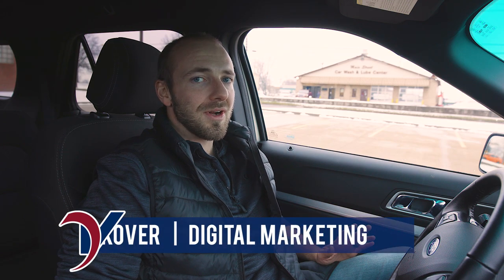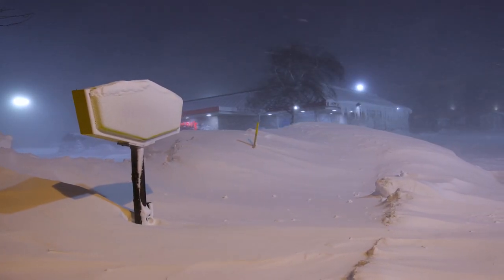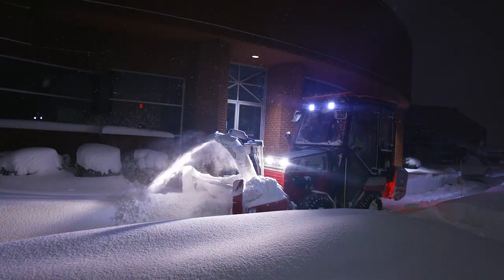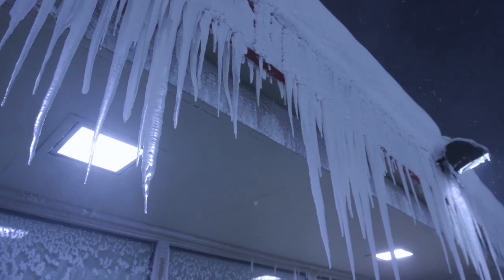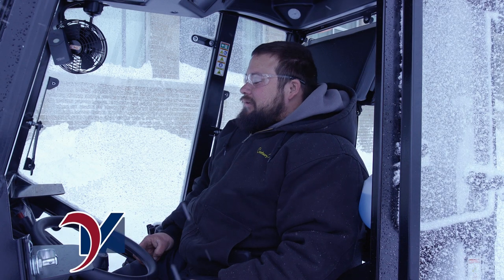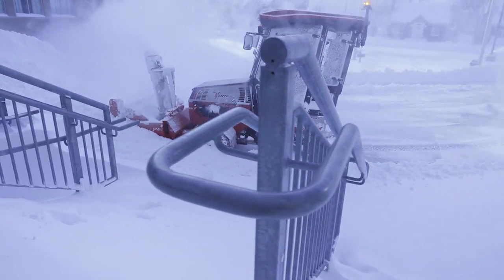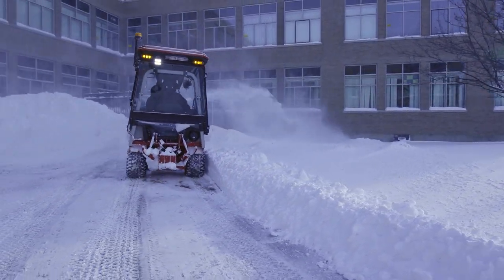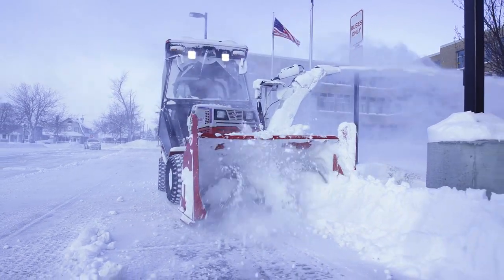Removing Deep Snow From Sidewalks with the Ventrac Snow Blower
On this Ventrac In Action video shoot, we showcase the capabilities of our machine in extreme weather conditions. Extreme snow performance means the Ventrac tractor and its attachments are built to handle all snow conditions, from light snowfalls to winter’s wrath.

With the promise of a snowstorm in Buffalo, NY, our Digital Marketing Producer, Mark, set off to carefully capture the beauty of the snow being flung from a KX523 snow blower with 40 mph winds and 3 feet of accumulation.

During this particular storm, the temperature dipped down to -25 degrees Fahrenheit, but these snow contractors were happy to have their heated cabs to keep them warm while fighting the storm.

At the early start of this snowstorm, while the precipitation was light, the snow blower was able to clean the walkways effectively so that surface treatment could be applied in preparation for the changing, unpredictable weather. When the blowing wind and snow continued into the early morning hours, the operators continued to move the heavy snow with ease.

Ventrac’s two-stage snow blower gave these snow contractors the ability to move up to 4500 pounds of snow per minute at distances up to 40 feet. Control of the rotating discharge chute was very important to them as they could operate this feature from inside their heated cab. Ventrac gave them peace of mind for easily clearing snow during this severe weather event.

Products featured in this video:
Ventrac 4500:

Video Transcript:
It's cold!  Hey, I'm Mark with Ventrac and over the past couple days, I've been up in Buffalo New York getting shots of the Ventrac in action! Now originally when we were heading up there we wanted to get shots of the broom working in the snow. When it comes to snow storms they're just very unpredictable. Sometimes you get more, sometimes less. In this case, we actually ended up getting a whole lot more than we were expecting. In some areas, they were actually calling for about three feet of accumulated snow. Along with 40 miles per hour winds. With the wind chill, the temperature actually got down to -25 degrees fahrenheit. There actually was a lot more snow than I was planning for, so we ended up only using the snow blower. This storm was unlike anything I've ever experienced before. I've been on a lot of snow shoots for Ventrac, but I've never had it where I'm taking pictures and my shutter button on my camera gets frozen down. So hopefully these shots give you a good representation of what the Ventrac is capable of, as well as how nice the heated cab can be. We are getting about 18 inches of snow right now. As you can see it's coming down pretty good. It's already really accumulated, obviously, it's too much for a snow shoveler and beyond a Ventrac broom as well. These conditions should really show what the machine is capable of. The operator will be much better off than I will be operating the camera because they will actually be in a heated cab. The goal is mainly to stay warm, honestly! So how long have you been doing this kind of work? I've been doing it for over 10 years, for sure. Started out just shoveling. So that's why I understand and appreciate a machine like this very much. So you were telling me the one guy can just stay in the truck? Yeah, Bob, he used to shovel a lot while I was plowing last year, so once we got this I told him you can plow, I just want to use the Ventrac. The plowing gets a little boring to me vs this is a little more fun and I'd rather be in this than plowing, truthfully. I definitely utilize the thing, I don't baby it. I don't beat it. but I definitely utilize it and put it to its full potential. I haven't had any issues with it so far. The cab you can see out of a lot, which is good. It's got the room for a bigger guy like me and to me, it's comfortable. I do like the snow, but I wouldn't mind the next video being in a slightly warmer location.